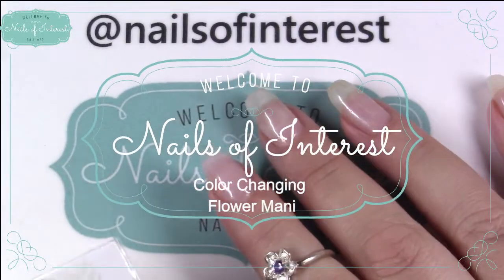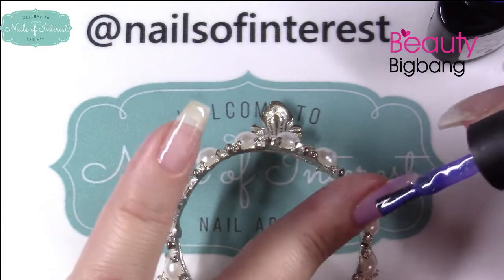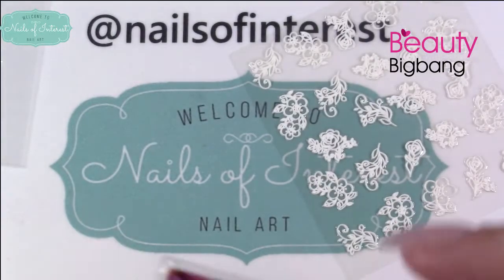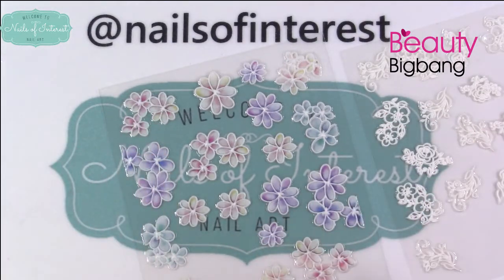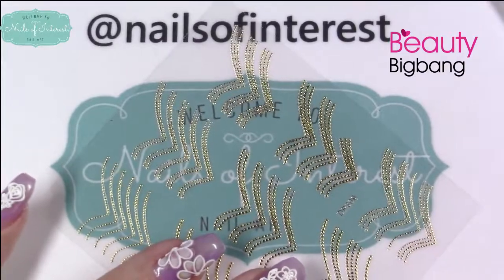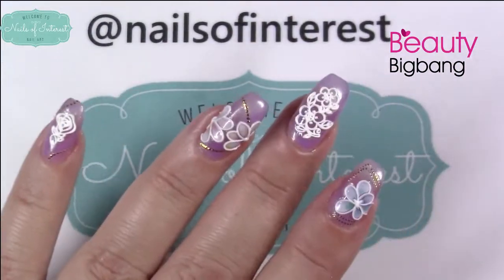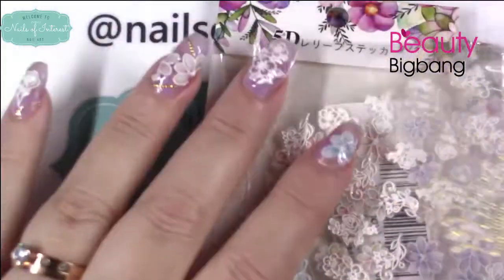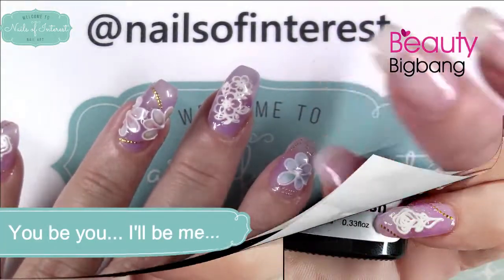SUPER EASY NAIL ART!!! | KCE Color Changing Gel Polish With 5D Embossed Flower Stickers 🌻🌺🌷🌸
Probably the easiest nail art there is stickers!!! However, a cool raised 3D effect too! If you can paint your nails and use stickers you can do this! Color changing polish gives you several looks in one and a gradient effect with no effort! When Cold these are Dark Purple and Pink when warm! Glittery both ways... How cool!?!
all from beautybigbang !
Items used:
Products shorten links:

🌷Purple to Pink color change gel polish with glitter:
Item no: J9924-2C:

🌷3D Flower decals:
White: Item no U0947-2C
Pastel:
Item no: U0947-9C:

🌷Gold Stickers Item no :
J5751-5C:

Then you will know if I have any problems with items shown! Please give a supportive thumbs up!👍

Companies I love and recommend! 5💜💖💜💖💜's
(Perfect custom mixes too)!!:
Save 15%: NOI15

Need an item shown here, for FREE? Swatches?
I will provide swatch pictures upon request!

My practice hand/ Finger:
The Flexifinger

growlingcheetah-10 or girlienails66-10

All my (and any) links and $ saving codes can be found right here, (you can bookmark this for better updates😉):

NOTE:
Social media bullies: we ARE watching 👀and sharing names/URL's and I will ban from giveaways! Come on ... pure meanness / hate  helps no one... well maybe you feel better🤷‍♀️  IDK

will NOT always be announced except in videos!

Stay sharp and keep watching you'll see!😉 so far, in 2019 more than 1 per month!!! Yay for you!🎉
If I do not reply or 💖, I did not see comment!
I am just doing this as a hobby.  I will state when I am sent any products to try, but I will remain 100% honest! Provide updates on my reviews, as need, linked in original video's description.

NO "Amazon only reviews"... only YouTube, social media, and other point of sales.

You can also find me here:
I'd love to have more followers! PLEASE!
Remember to heart💖 the pics too!